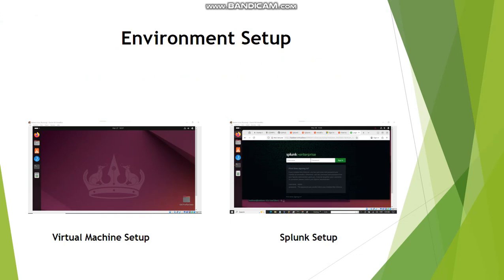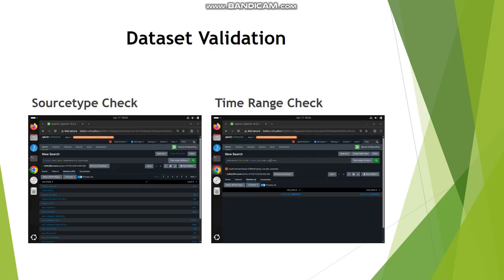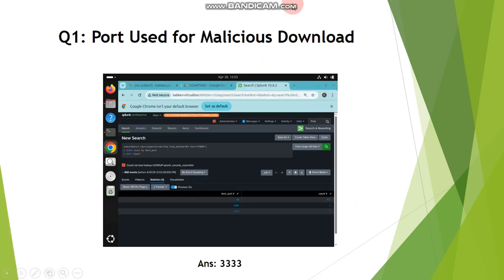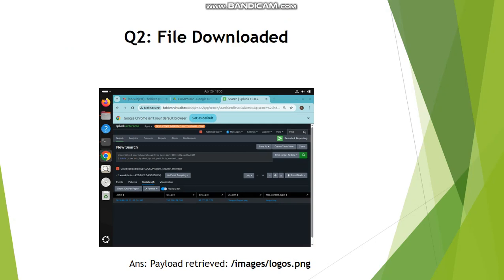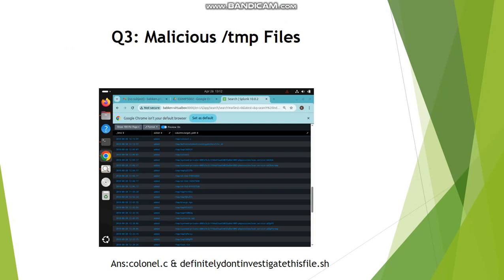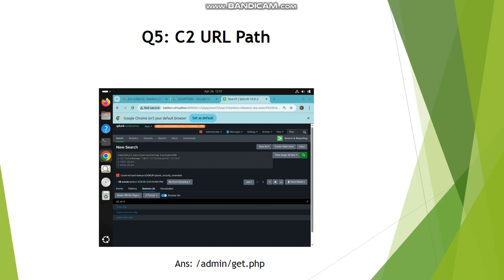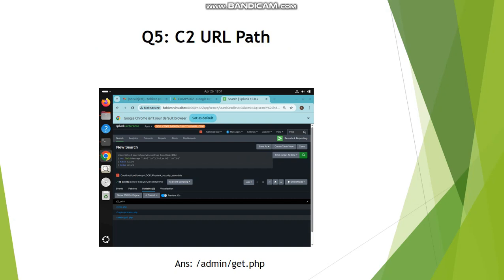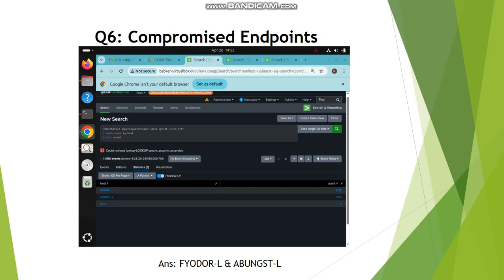COMP5002 PRSENTATION APRIL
A concise walkthrough of my endpoint‑focused investigation of the BOTSv3 dataset using Splunk Enterprise. I demonstrate a SOC‑aligned workflow, validate the dataset, run targeted Splunk searches, and reconstruct attacker activity across HTTP, SMTP, osquery, and PowerShell logs. This presentation summarises my findings for COMP5002 (Security Operations & Incident Management), MSc Cyber Security at the University of Plymouth.